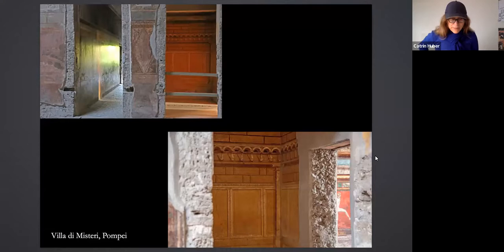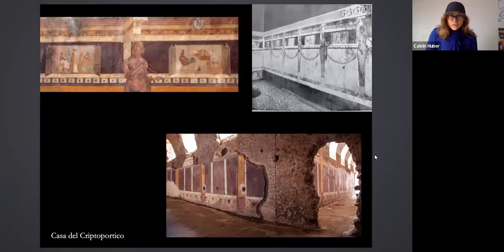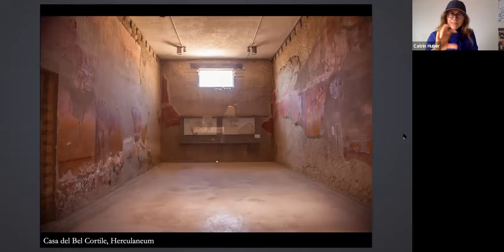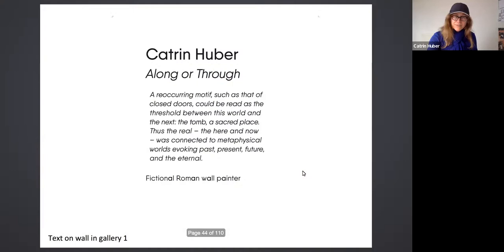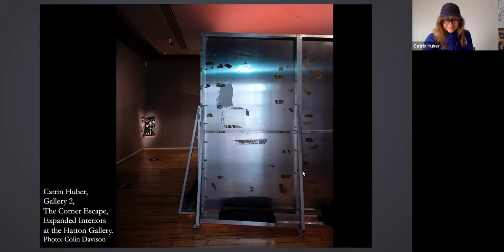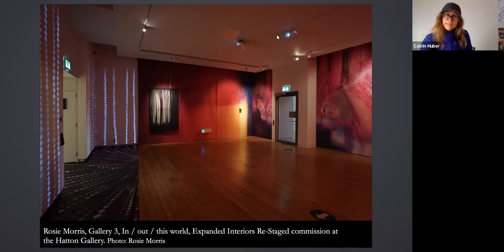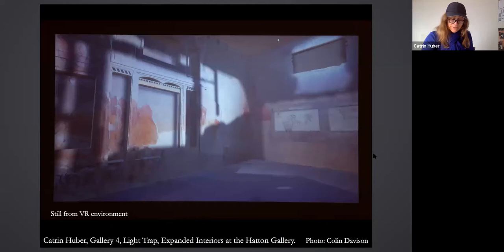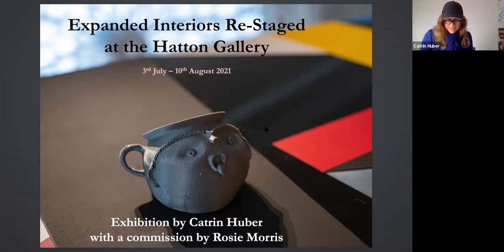Catrin Huber talk: Expanded Interiors Re Staged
Artist Catrin Huber talks about her 2021 exhibition Expanded Interiors: Re-Staged at Hatton Gallery. She talks about the original Expended Interiors exhibition in Italy, and the inspiration behind it.